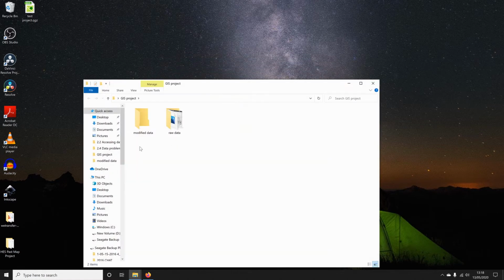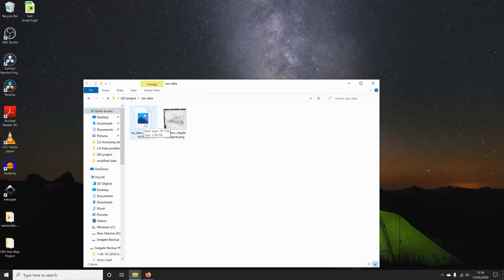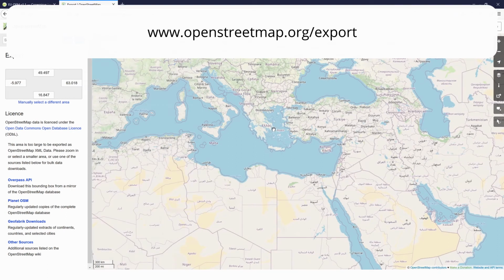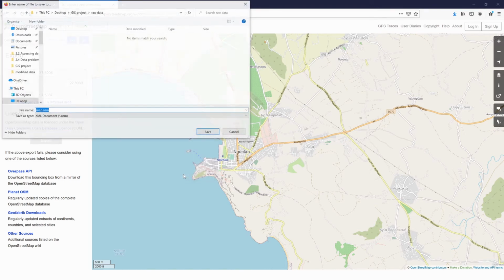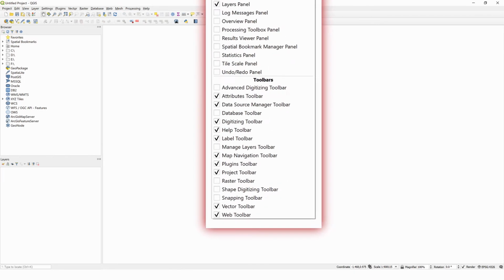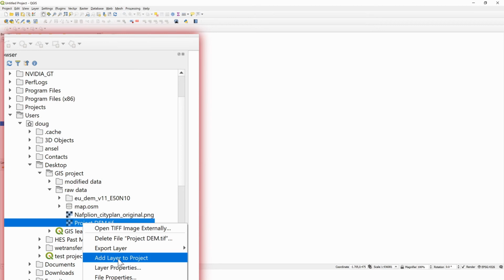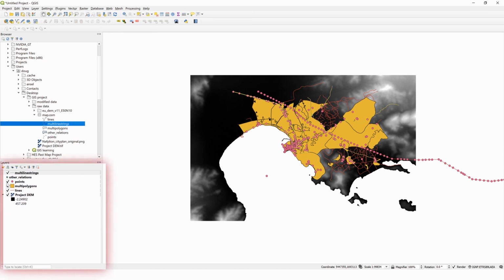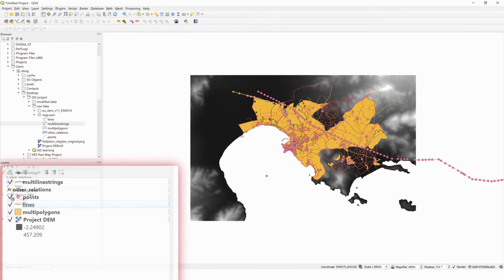3.1 Importing data